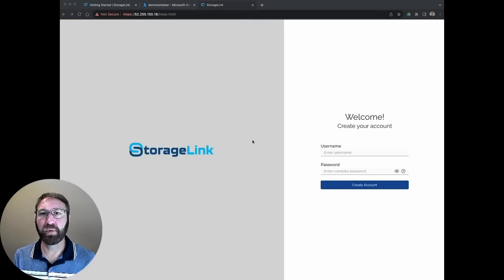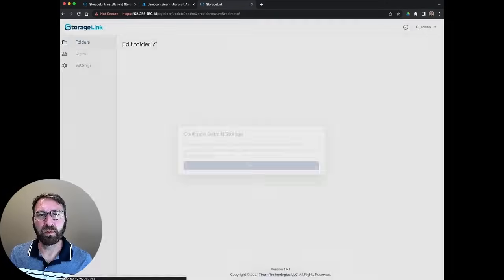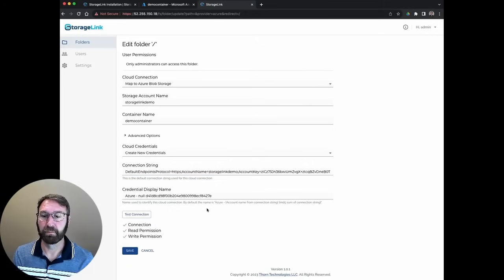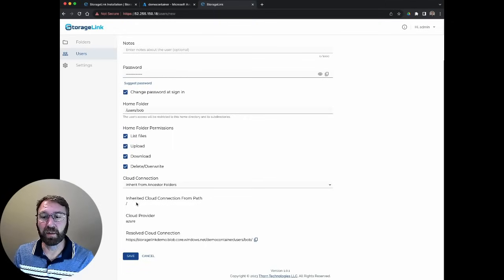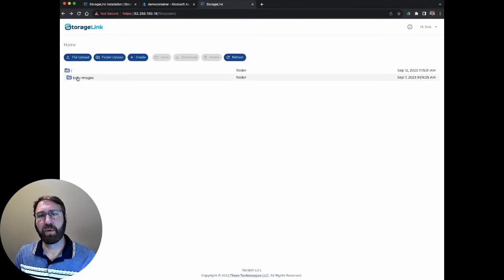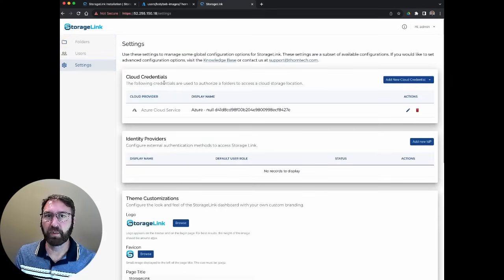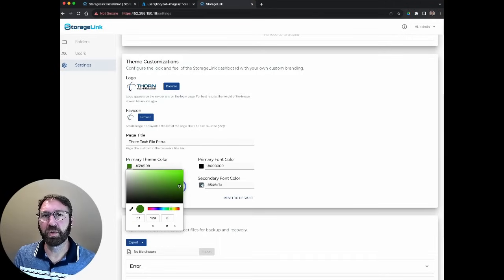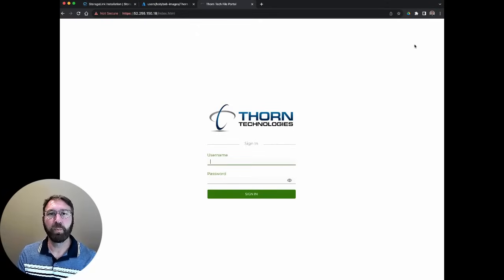StorageLink file transfer demo by Thorn Technologies CEO Jeff Thorn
Thorn Technologies CEO Jeff Thorn walks you through StorageLink, showing how easy it is to connect users to your cloud storage locations through their web browser. Users can drag-and-drop files to your Amazon S3, Azure Blob Storage, or Google Cloud Storage locations. You can also customize StorageLink with your company logo and colors, so you'll have your own branded file transfer portal to offer your clients.